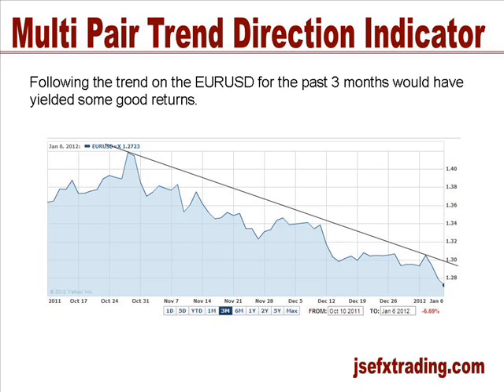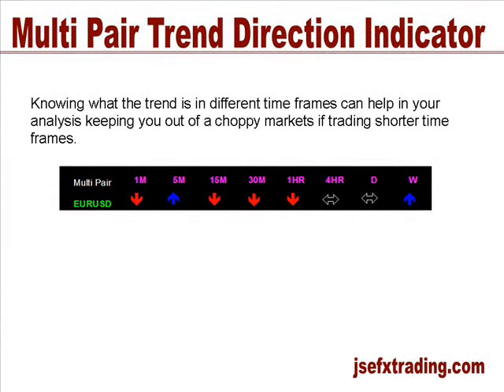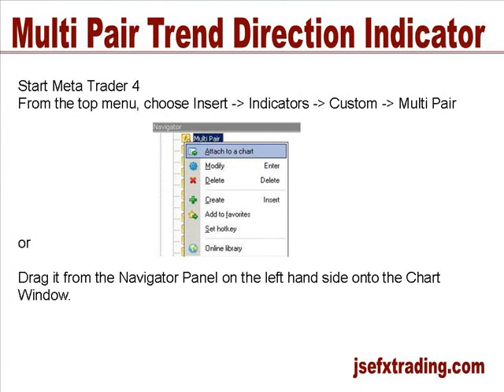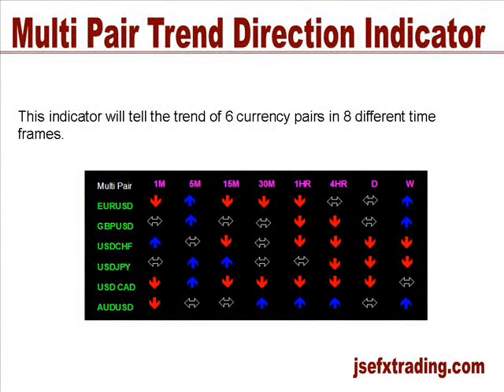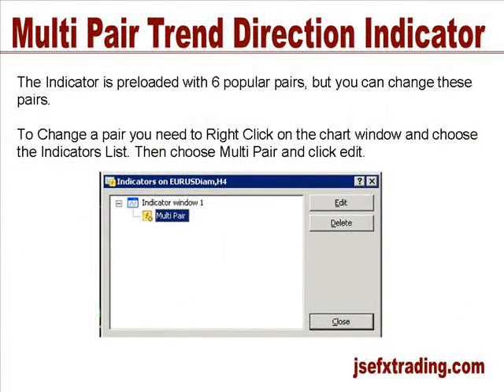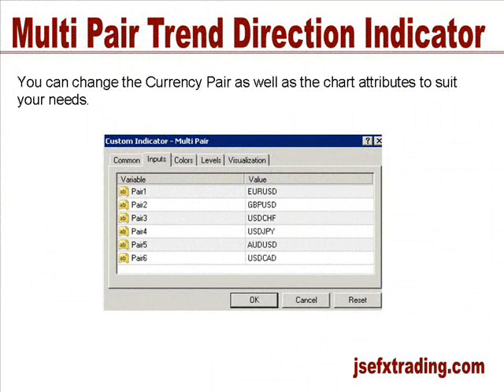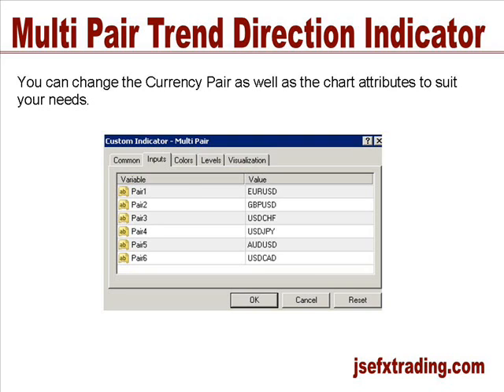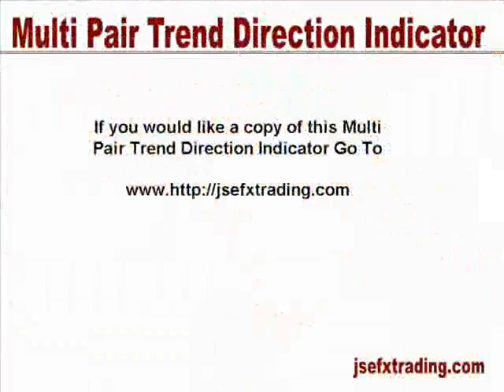Multi Pair Trend Video jan 2012.wmv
If you are going to trade the Forex Exchange, trend following in the FX markets is important. This is a free trend indicator to help you with how to trade forex markets